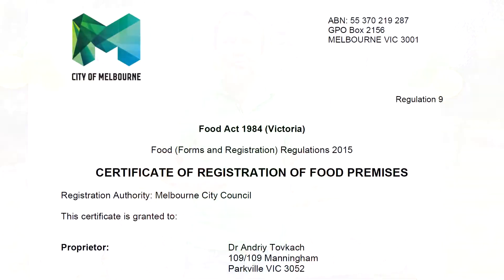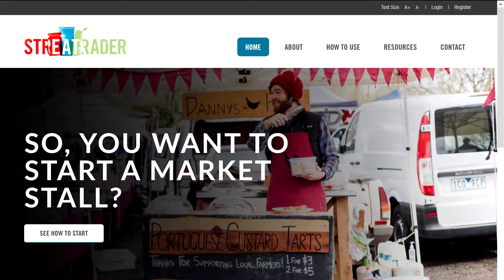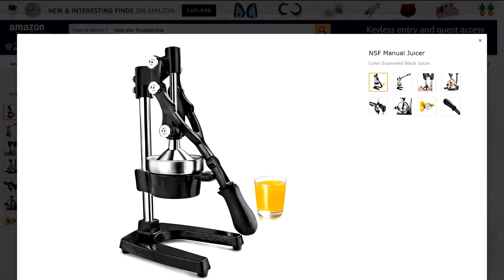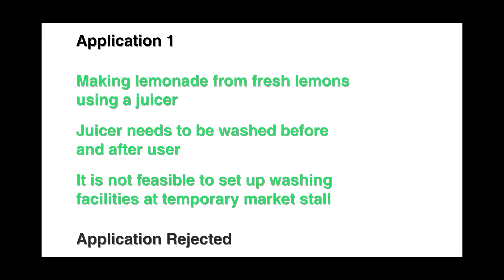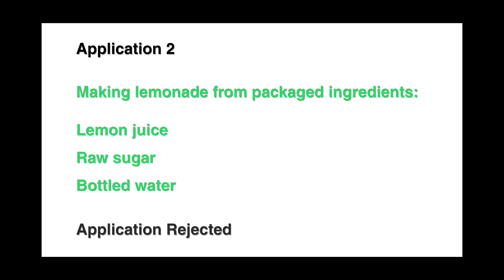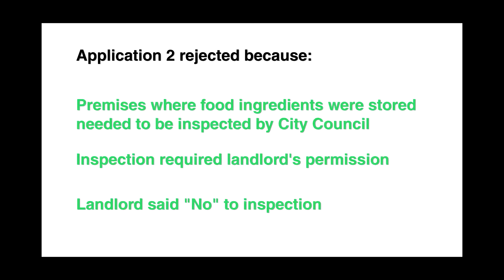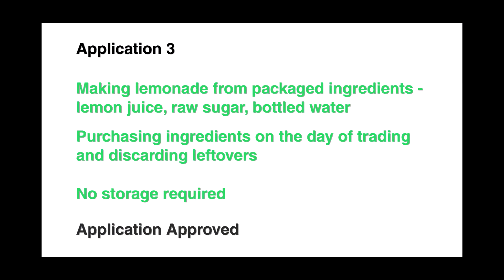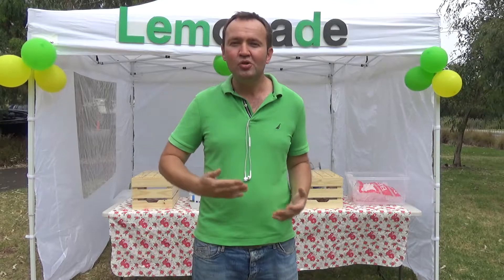Lemonade Stand for Grown Ups - Step 3 - Getting a Permit